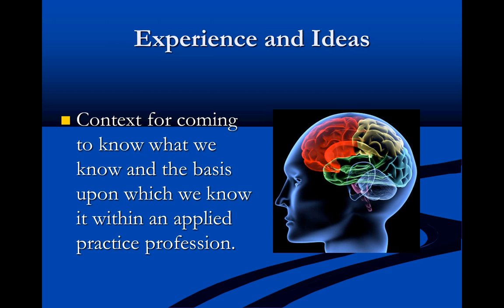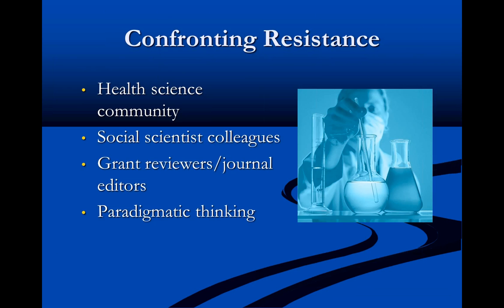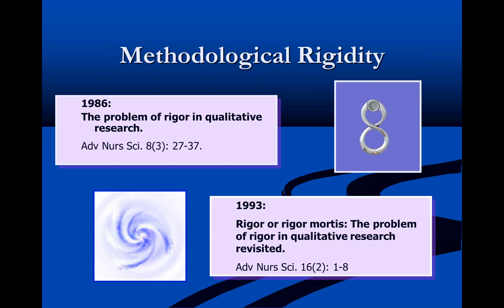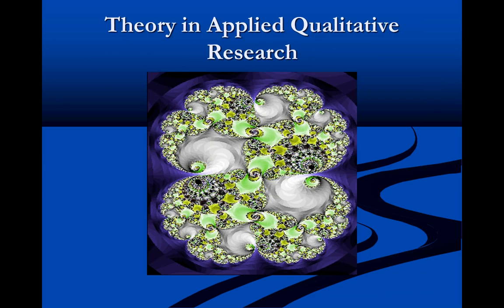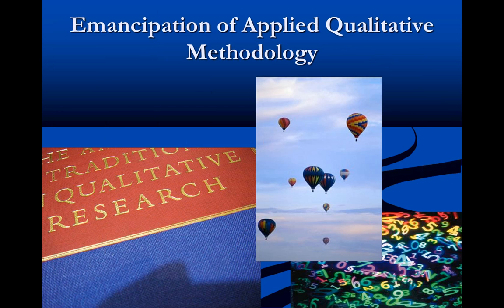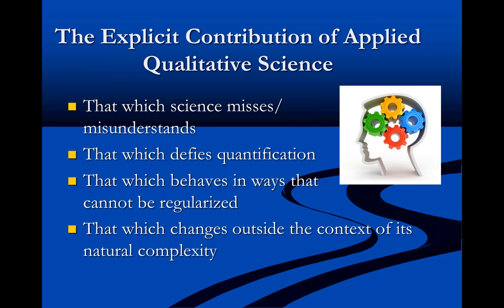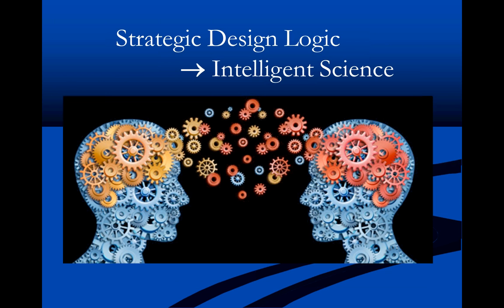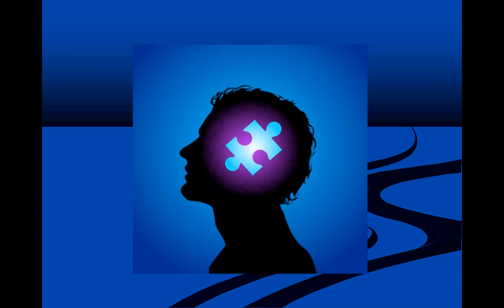Thorne, Sally: What Does Method Matter in Applied Health Research?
Presentation by Dr. Sally Thorne, University of British Columbia.  IIQM-ATLAS.ti webinar series on qualitative methods.
Note: Sound starts at 01:52.